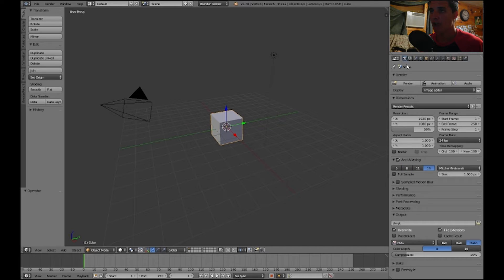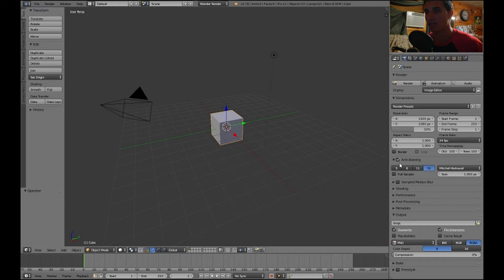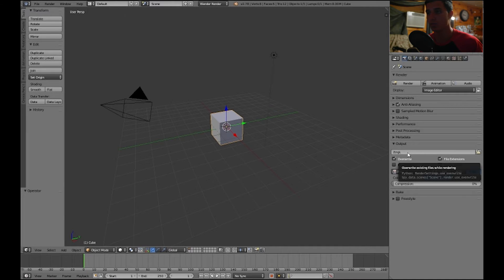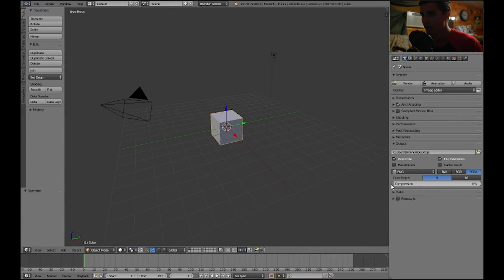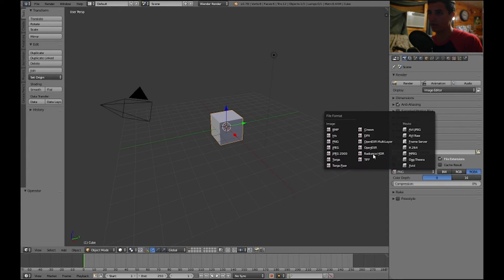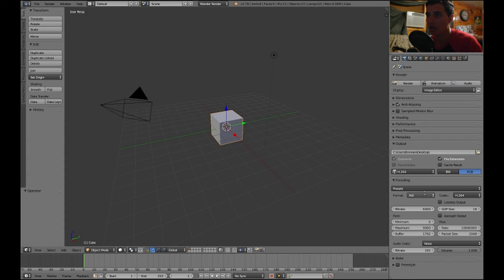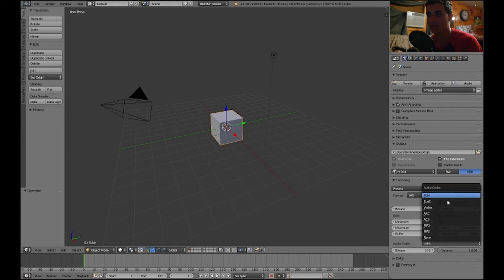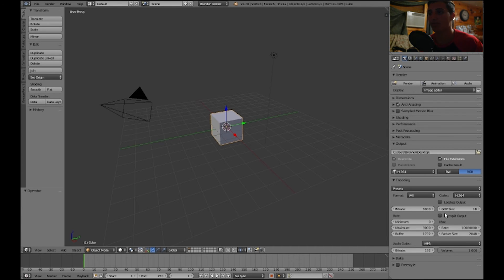Blender quick tip: rendering a video -including the sound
In this video I am going to show you how to render an animation in blender and make sure the video renders out with audio.